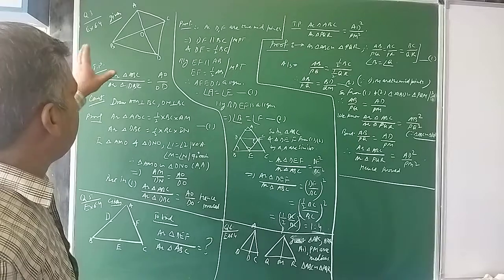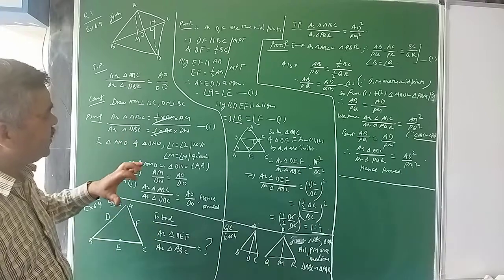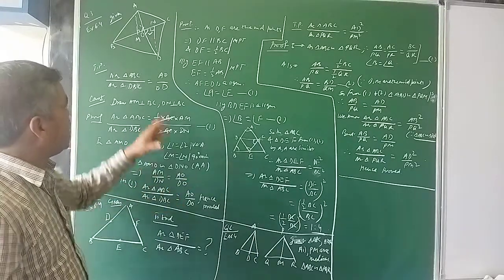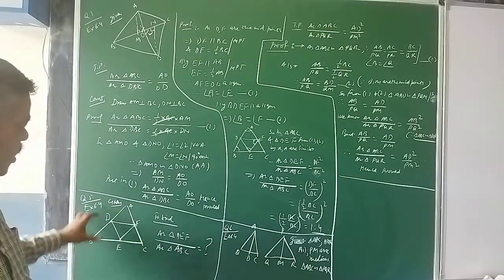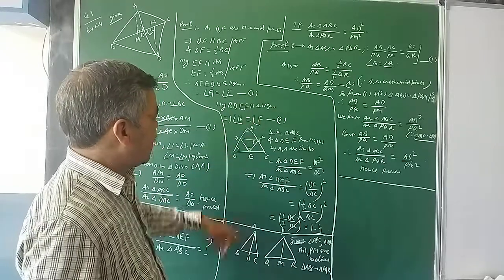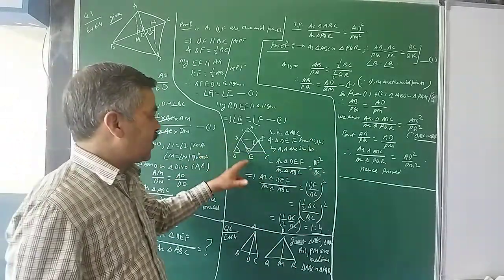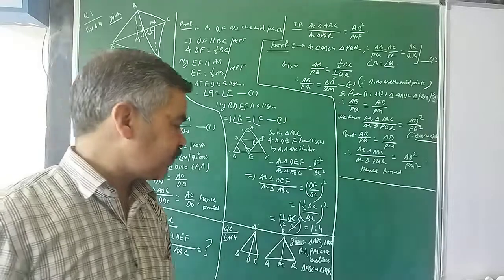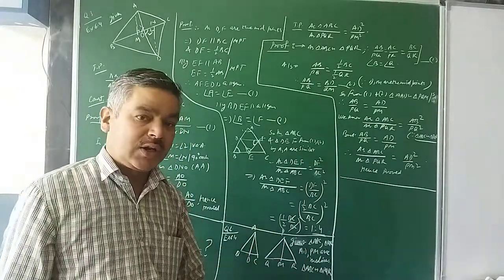30 April 2021